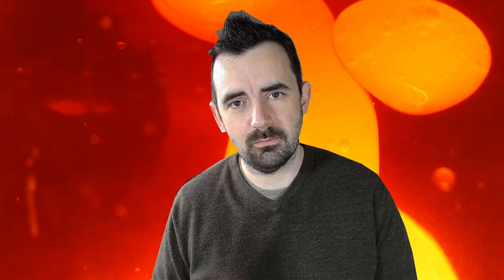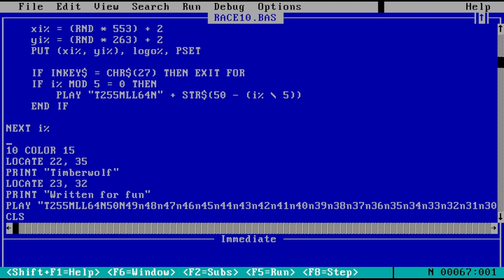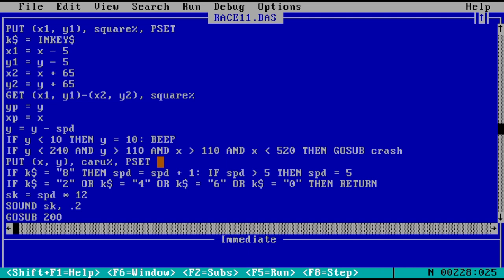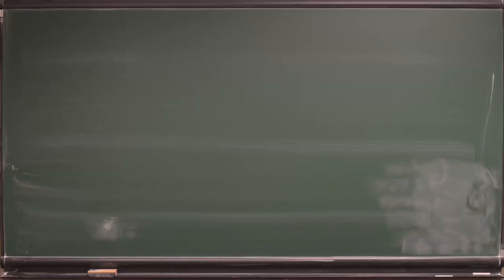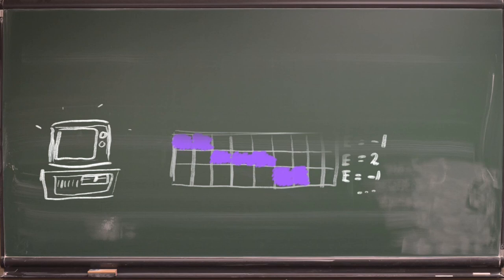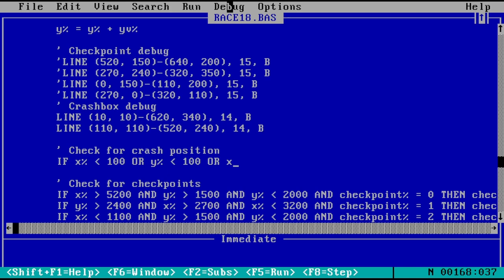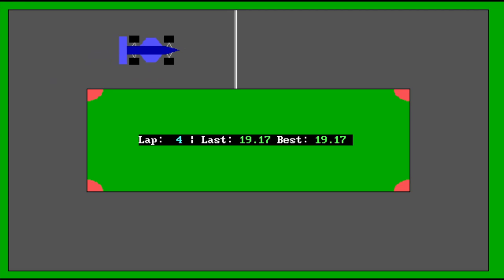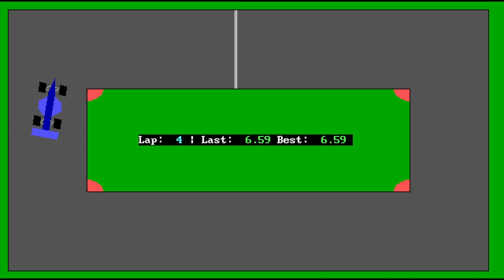Rescuing an old QBASIC game from 1996 and making it playable: Oval Racer gets revisited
Can I fix the flickery mess of my first ever QBASIC driving game, from 1996? Of course. It'd be worrying if I can't. But join me as I dive deep into vintage code, show some of QBASIC's weird optimisation rules, and even find time to dabble in the realms of classic DOS fixed-point polygon rendering.

Yes, it's one of those. Have your copy of The Revolutionary Guide on standby.

And as promised, for anyone in need of a last-minute wedding present

Subroutines:

0:00 I never manage to do what I'm supposed to
0:53 Anyway, here's Oval Racer and it is SHORT
1:35 Vintage code roadshow
3:04 PC speaker inbound
4:03 Timberwolf's donkey tribute
4:42 I have strong opinions about 1960s music. Again.
5:10 A new meaning for "only cheating yourself"
6:35 It gets real
7:27 Some QBASIC tricks
8:18 Unexpected bonus dog content
8:48 Reverse gear
9:13 The mandatory educational bit
10:51 Old PCs and that
12:35 This is totally how a car is made honest
12:51 But why?
13:37 My favourite type of programming: deleting code
15:10 The classic BASIC effect
16:08 Maybe it should be possible to win?
16:37 For certain values of functional
17:23 Serious expectation adjustment
18:06 Being optimistic about one's teenage self
18:21 Oval Racer is STILL short
19:35 Let's randomly diss a load of TV programmes
20:47 EXIT FOR

Games shown:

Velocity 2 SE
Velocity SE
Oval Racer (naturally)
DONKEY.BAS
Darkside
BeamNG.drive

Comments are pre-reviewed to avoid spam. I aim to publish all comments, including dissent, but overly pedantic or negative ones may be moderated. Hearing about different experiences and what things were like in other countries adds a lot to the video! Please try to do so in a positive way while remembering that if I had to explain every minor international difference the video would be 2 hours long and boring, rather than 21 minutes long and boring. Failing that, at least make me laugh.

Bonus fact: all that music stuff refers to the battle for UK singles chart #1 4th-10th February 1965, between two cover versions of You've Lost That Lovin' Feelin'. Andrew Loog Oldham, manager of the Rolling Stones, was so incensed at the poor taste of the British public (Cilla's version was ahead in the charts the previous week) that he took out an advert in Melody Maker at his own expense to point out how much better the Righteous Brothers version sounded - inadvertently coining the phrase "Wall of Sound" to describe Phil Spector's kitchen sink approach to pop music production.

Wait, wasn't this supposed to be about BASIC?